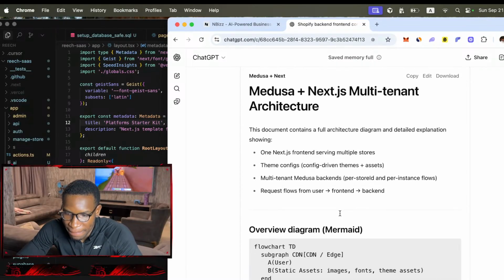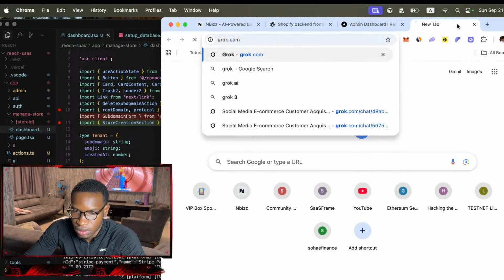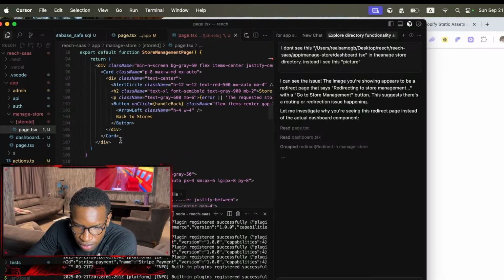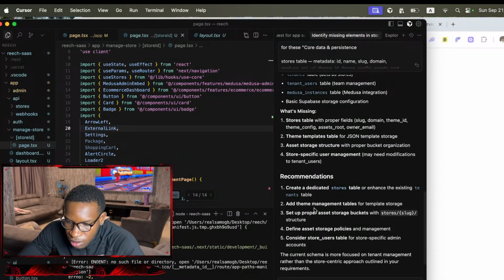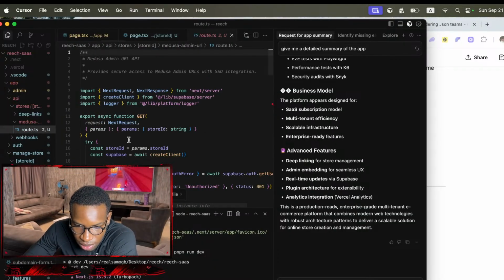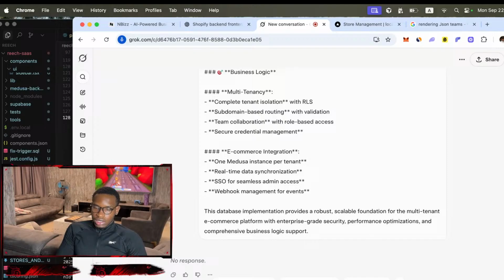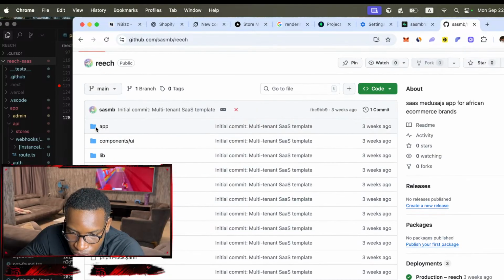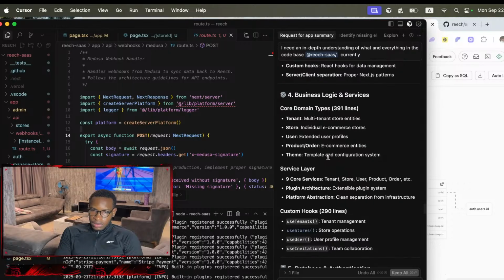Day 4 - Vibe coding an app till $1,000,000 | Rev : $ 12.70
Day 4 – Vibe Coding GetReech | AI Agents for Brand Growth 🤖🛍️

We’re back for Day 4 of vibe coding GetReech — the platform that helps brands access AI agents to build and scale their online stores.

Today’s focus:
✨ Sharing progress made since the first build days
✨ Exploring next steps toward the MVP launch
✨ Early thoughts on a possible capital raise to accelerate growth
✨ Continuing frontend + backend improvements for stability and scale

This is raw, transparent building powered by Cursor + ChatGPT, with every step shared in public. The mission stays clear: make AI-powered commerce accessible to every brand.